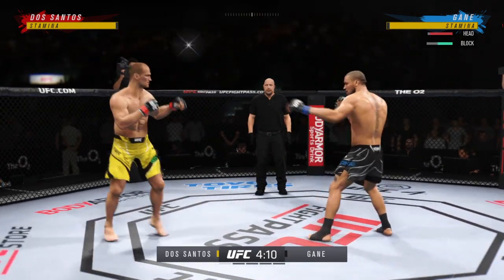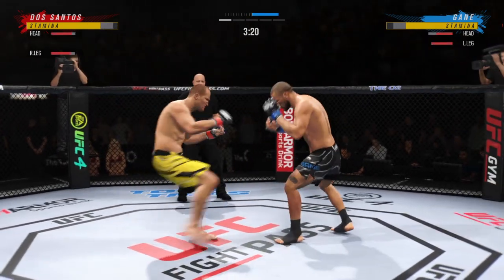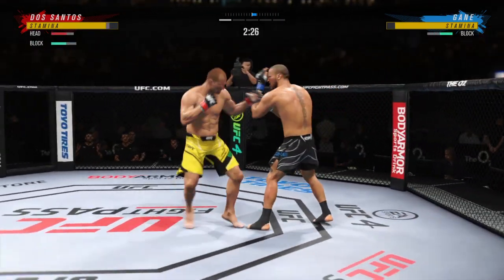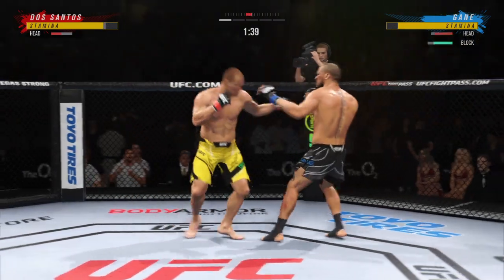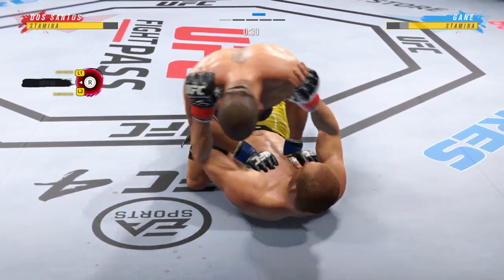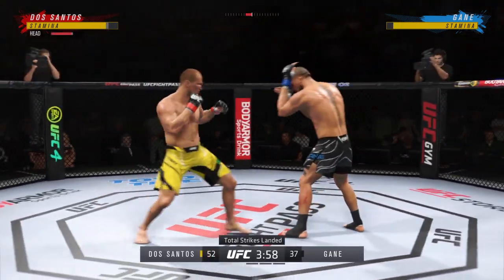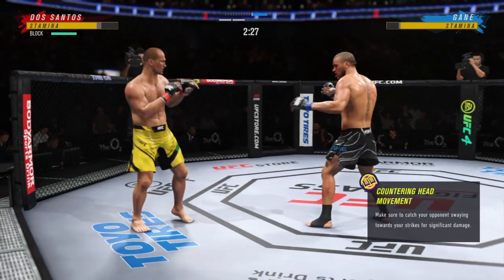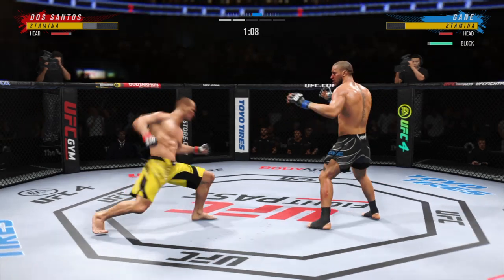EA SPORTS™ UFC® 4_KO#16